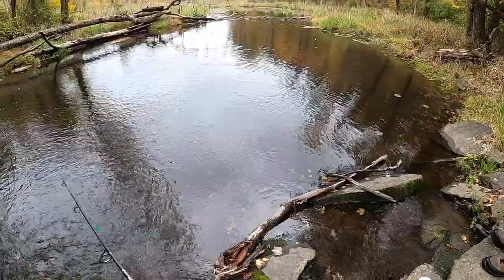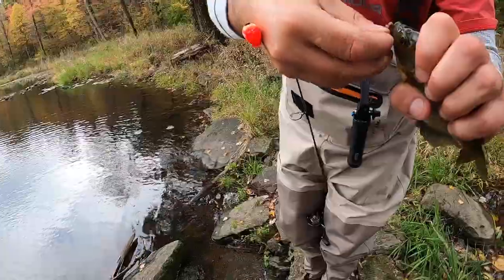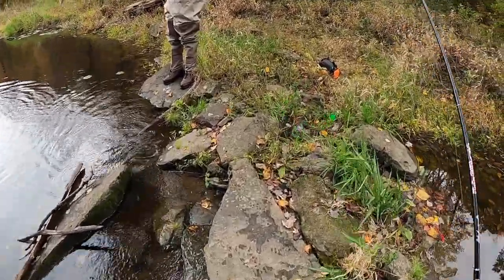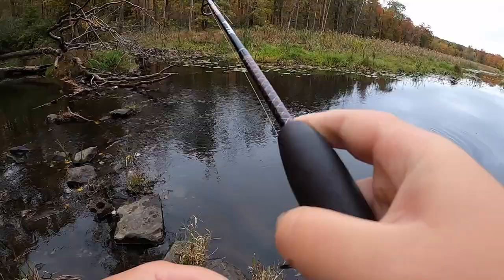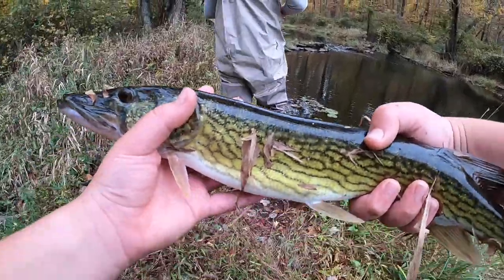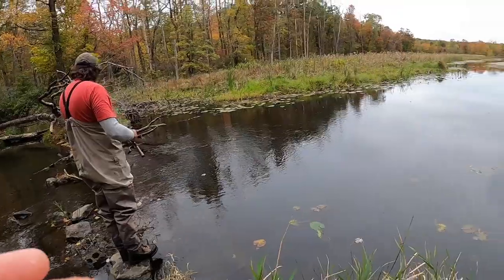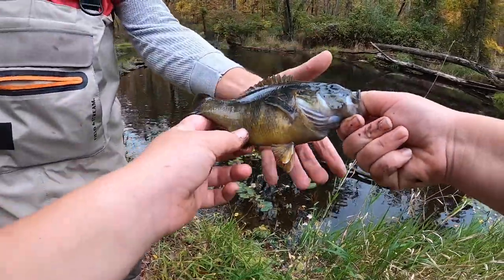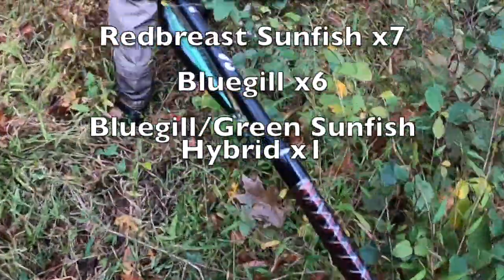PERSONAL BEST PICKEREL CAUGHT ON EUROTACKLE!!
This video is about multispecies fishing for Bass, Sunfish, Pickerel, and anything that will bite, and then I catch my PB Pickerel on a Micro Finesse Eurotackle Lure!!!